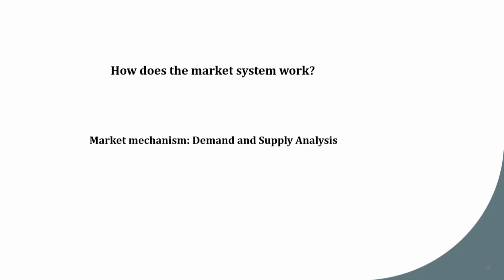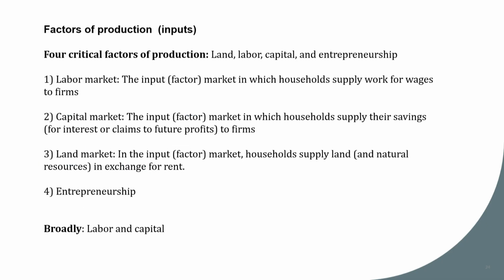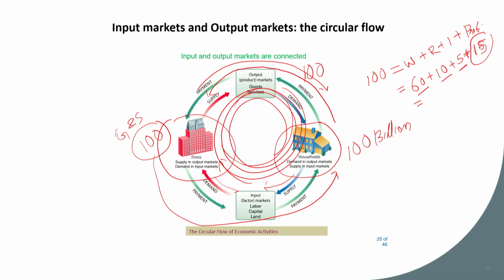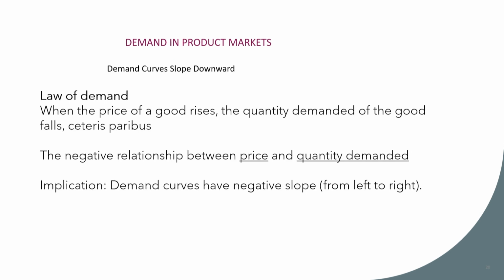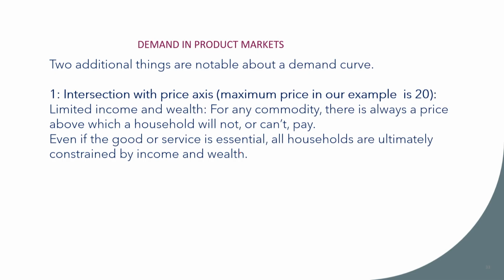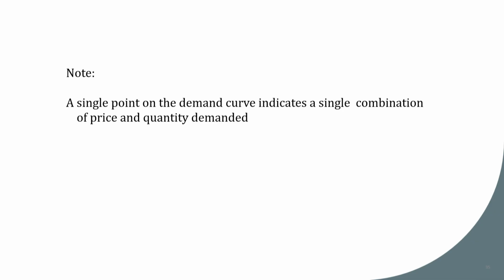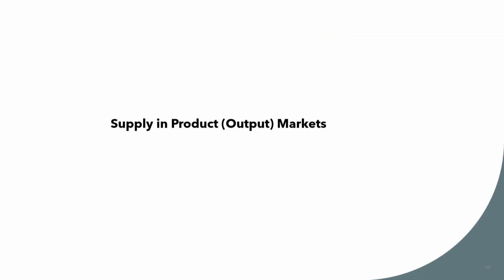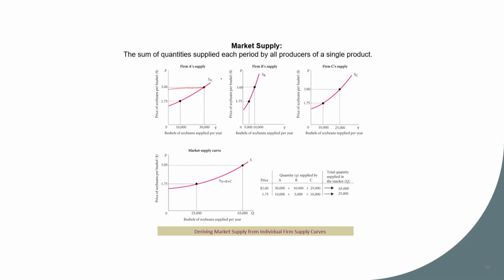Lecture 02: Market Mechanism